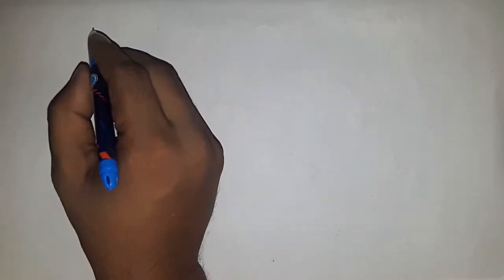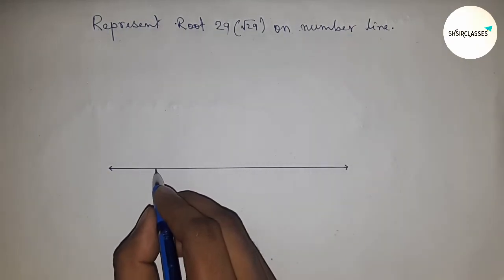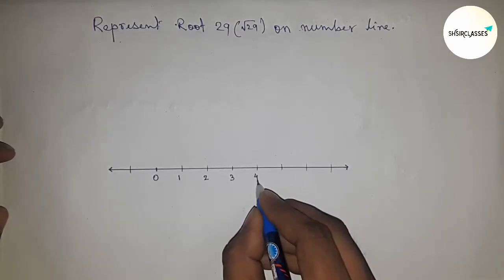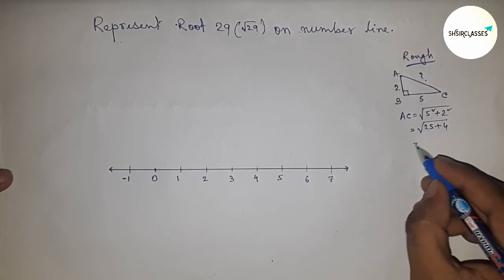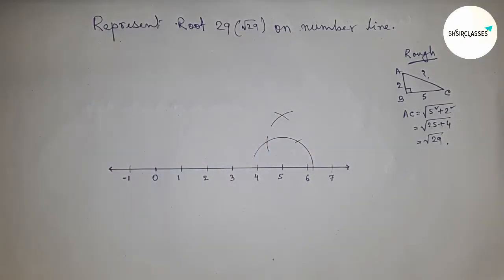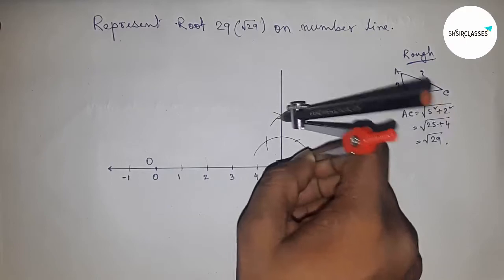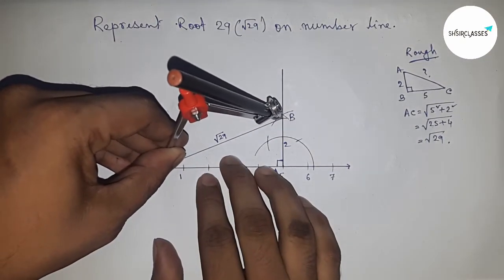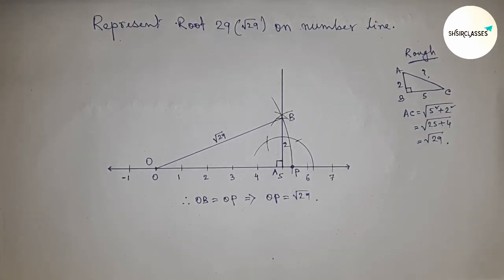How to represent root 29 on number line.locate root 29 on number line.shsirclasses.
In Easy Way for class 9 how to represent root 29 on number line.Locate root 29 on number line.

          It is a tutorial video for learning to locate root 29 on the number line.
regard : shsirclasses